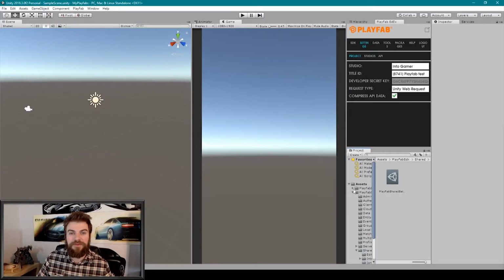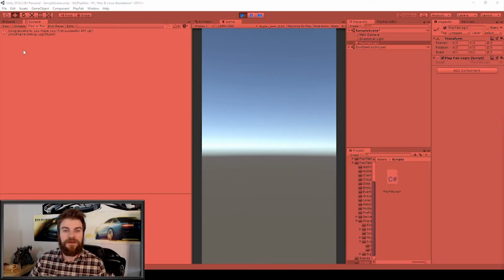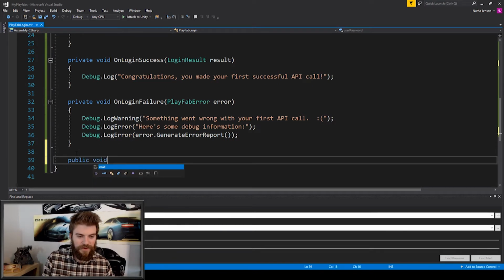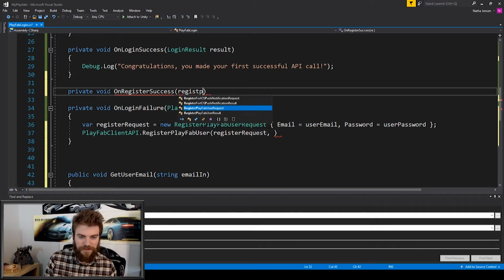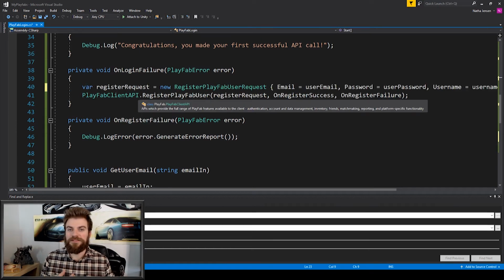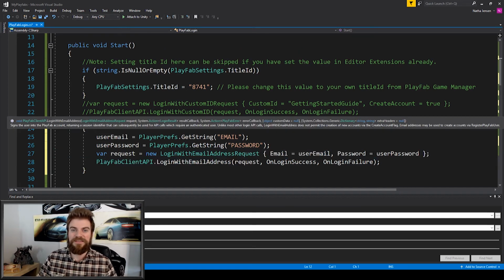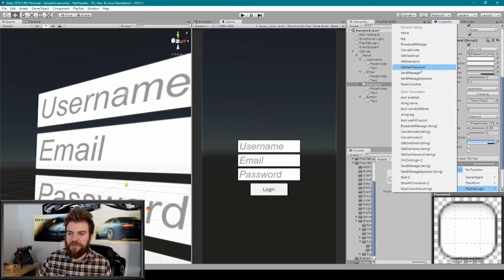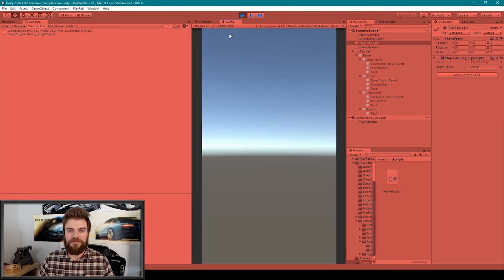How to Use Playfab in Unity 3D: Login (Lesson 2)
we will continue our series on how to use PlayFab in Unity. I will teach you how to allow the users of your game to login to their PlayFab account for your game. Players will be able to register and log in to your game using an email and password. If they haven't logged in to your game before then the code in this tutorial registers the player automatically.

Welcome back to infoGamer, After this lesson you should have a working registration and login system for your game. To get started we will first create a new C# script. We can add this to a new folder called scripts and we will call it PlayFabLogin. We will then open our script in Visual Studio.

Once inside our script we will replace the start and update function with the script that can be found in the PlayFab Documentation link above or as I have pasted it here:

using PlayFab;
using PlayFab.ClientModels;
using UnityEngine;

public class PlayFabLogin : MonoBehaviour
    public void Start()
        //Note: Setting title Id here can be skipped if you have set the value in Editor Extensions already.
        if (string.IsNullOrEmpty(PlayFabSettings.TitleId)){
            PlayFabSettings.TitleId = "144"; // Please change this value to your own titleId from PlayFab Game Manager
        var request = new LoginWithCustomIDRequest { CustomId = "GettingStartedGuide", CreateAccount = true};
        PlayFabClientAPI.LoginWithCustomID(request, OnLoginSuccess, OnLoginFailure);

    private void OnLoginSuccess(LoginResult result)
        Debug.Log("Congratulations, you made your first successful API call!");

    private void OnLoginFailure(PlayFabError error)
        Debug.LogWarning("Something went wrong with your first API call.  :(");
        Debug.LogError("Here's some debug information:");
        Debug.LogError(error.GenerateErrorReport());

Now if we want we could go back to Unity and test out this script to make sure it is working. You will want to create a new empty game object rename it to PlayFabLogin and we will attach our script to this object in the inspector. After clicking player you should receive a message in the console that says "Congratulations, you have made your first successful API call!"

Now we are not quite done yet, we need to customize our PlayFabLogin script so that it will work with a players Email, Username, and Password. To do this we will comment out the last to lines of our start function and we will create a new HTTP POST request. The request we will use is called LoginWithEmailAddressRequest.

We will then create some new variables up at the top of our script for holding the player's personal information. We will then pass these variables into our request and finally, we will send our request.

We will then create some public function that we can pair to some input field which we will use to receive the player's input to register and log them into their accounts. We will need one for Email, Username, and Password. Finally, we will need to create a public function that we can pair to a submit button. Inside this function, we will copy and paste our login request function.

We then need to create and register request when we fail to login. Player's will fail to login in if they have not registered. We can add this code to the callback function for login failures.

If we successfully register a player or successfully log them into their PlayFab account then we want to save their login information. This way we can automatically log them in if there return to our application.

In Unity, we need to create our Registration/Login panel. We will need three UI input fields and one UI button. You will then need to pair the different input functions we create.

We can now test our game. In player mode, you should now be able to fill out the input fields and click submit. If everything is working properly you should see the Login panel disappear. In the console, you should see a number of different debug messages telling you it was a success. If you restart your game, your game should automatically log you into your PlayFab account.

This is everything we will cover in this lesson. I hope your enjoy it. If you did leave like and a comment. Also please give us a sub.